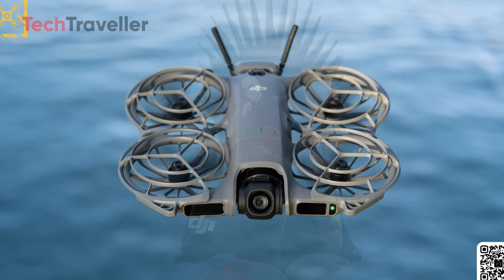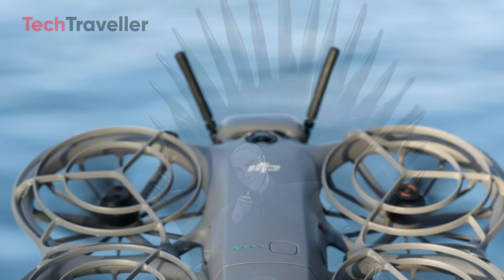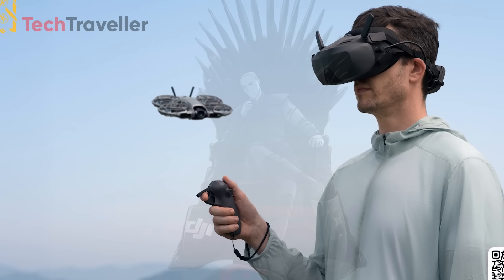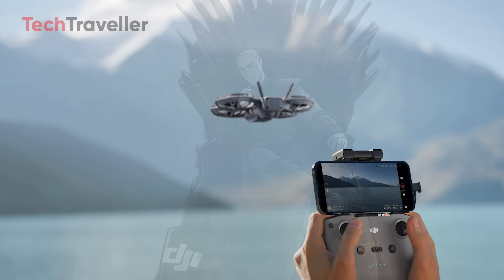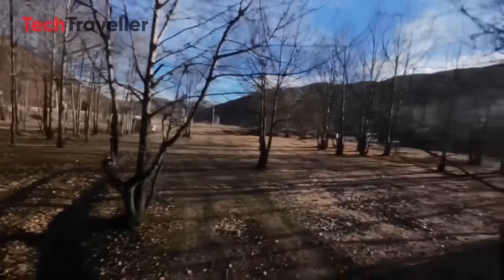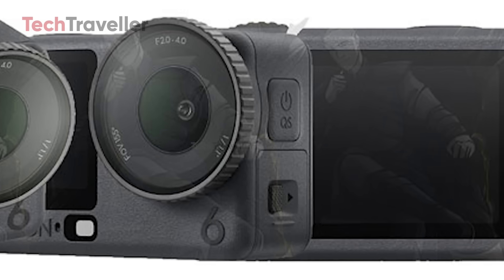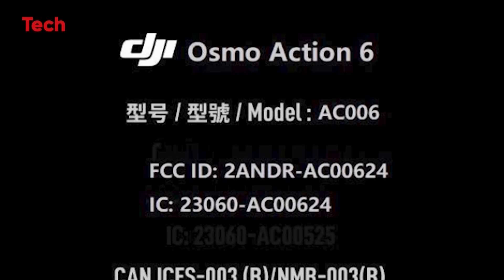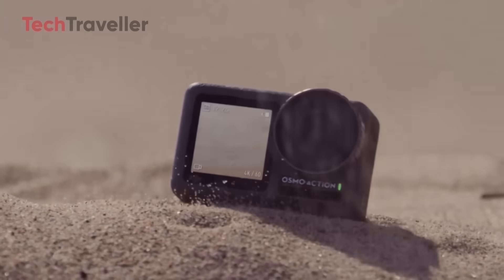DJI Neo 2 –Official Release Date CONFIRMED! Full Specs & Price Revealed! ✅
DJI Neo 2 – Official Specs, Price & Release Date Revealed!
Get ready for the DJI Neo 2 — a compact drone that’s already making waves in the aerial photography world! In this video, we’ll cover everything confirmed and rumored so far, from the redesigned propeller guards to potential upgrades in battery life and sensor performance. Explore the latest features, leaked specs, and find out why the Neo 2 could be DJI’s next major success. Don’t miss it!